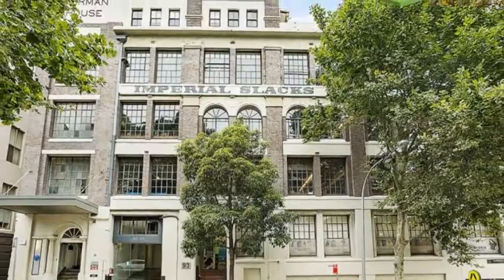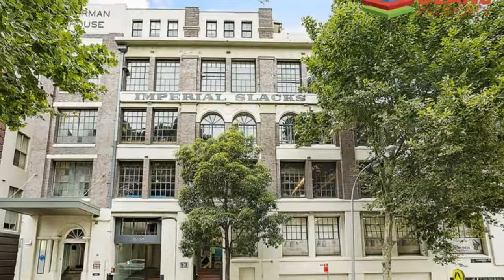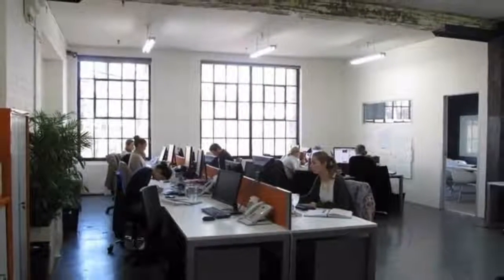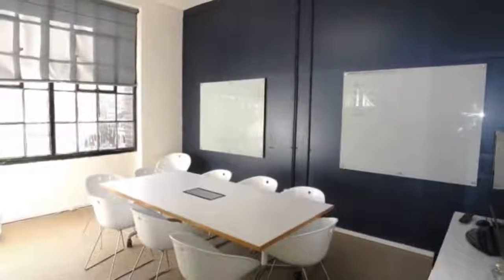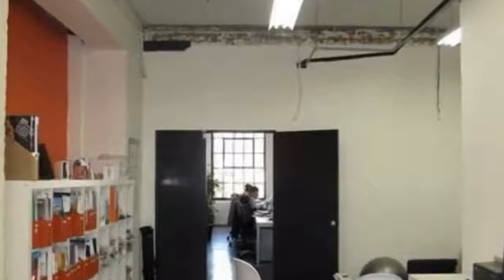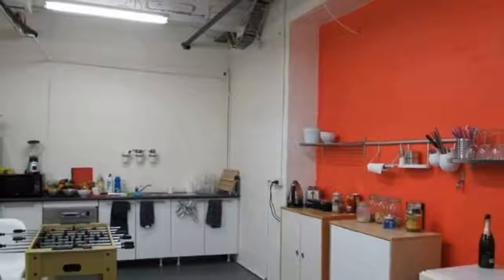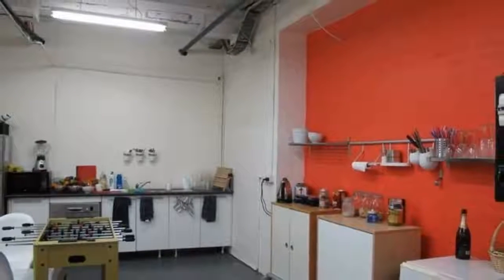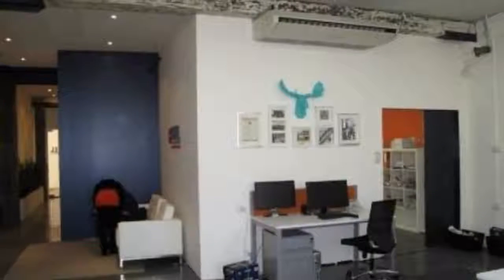Ground-Suite 2/91-95 CAMPBELL STREET Surry Hills, New South Wales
Creative Office Space In The Heart Of Surry Hills - Deans Property is proud to announce this new creative office vacancy in Surry Hills! The suite boasts concrete floors and large windows with a high ceiling, giving the building a warehouse feel, ideal for tenants specializing in creative fields as advertising, media and public relations. The building is located a short 5 minute walk to Central Station and Sydney CBD. It is positioned amongst some of Surry Hills finest cafes and restaurants providing amenity for any businesses staff.

Features include:
- Open plan office space
- Exposed timber beams with polished concrete flooring
- High ceilings
- Large windows with abundance of natural light
- Existing boardroom & private breakout area
- Internal kitchenette facilities
- 5 minutes from Central Station